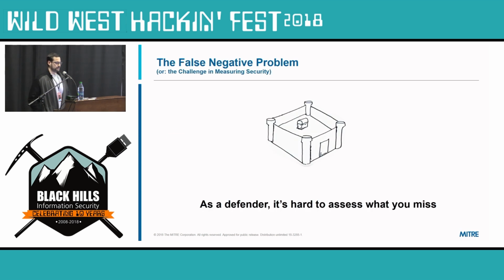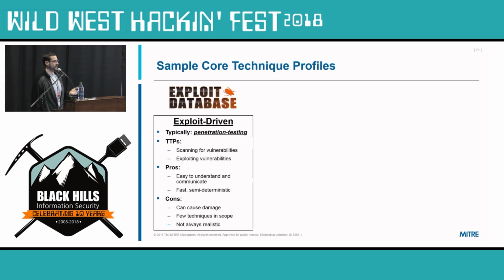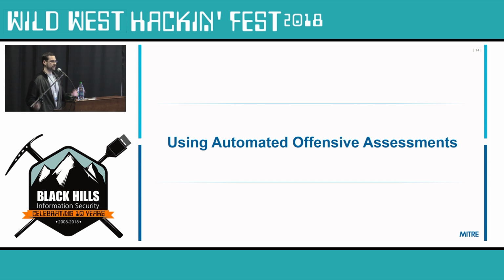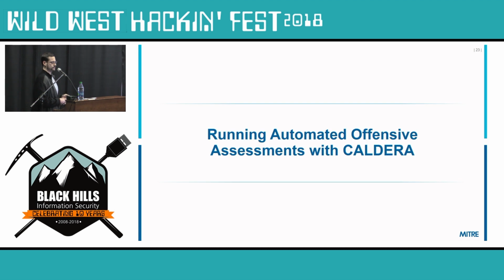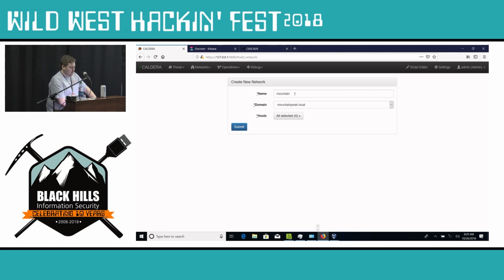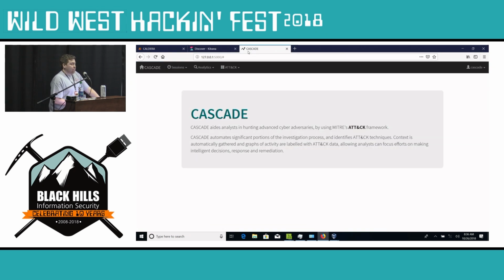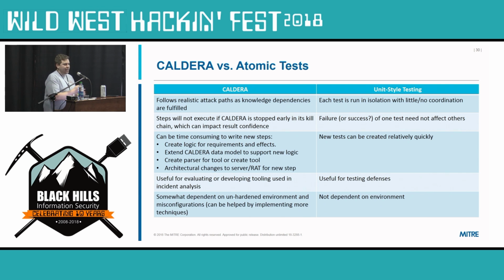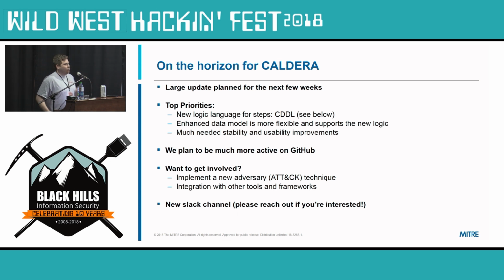Applying Automated Offensive Assessments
From Wild West Hackin' Fest 2018 in Deadwood, SD.
Presenters: Andy Applebaum and Henry Foster

Andy Applebaum is a Lead Cyber Security Engineer at MITRE where he works on applied and theoretical security research problems, primarily in the realms of cyber defense, security automation, and automated adversary emulation. Andy has contributed to MITRE’s ATT&CK framework and CALDERA adversary emulation platform, as well as other projects within MITRE’s internal research and development portfolio. Prior to working at MITRE, Andy received his PhD in computer science from the University of California Davis, where his dissertation topic was using argumentation logic for reasoning in cyber security. Andy’s work has been published in multiple conferences and workshops and has most recently spoken at Black Hat Europe. In addition to his PhD, Andy holds a BA in computer science from Grinnell College and the OSCP certification.

Henry Foster is a Senior Cyber Security Engineer at MITRE where he works on applied cyber operations research projects focused on the MITRE ATT&CK framework and endpoint detection and response capabilities. These projects include ATT&CK, the CALDERA adversary emulation system, and CASCADE, an analysis system for host events. Henry holds an MS in Computer Science from the Naval Postgraduate School and a BA in Philosophy from the University of California Berkeley.